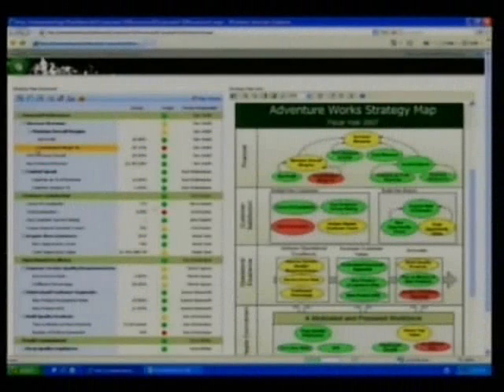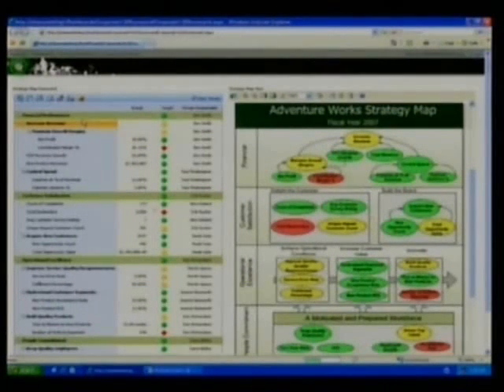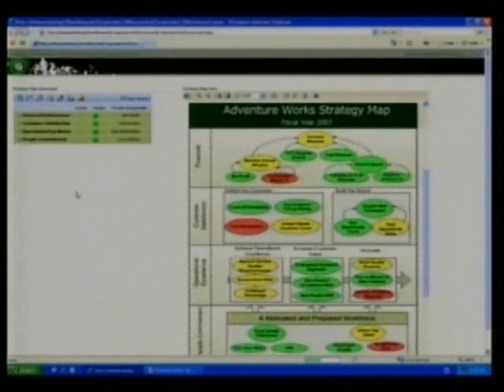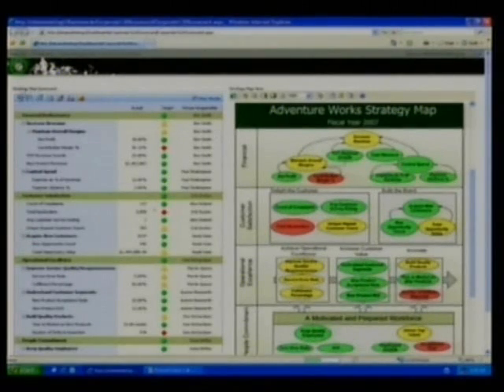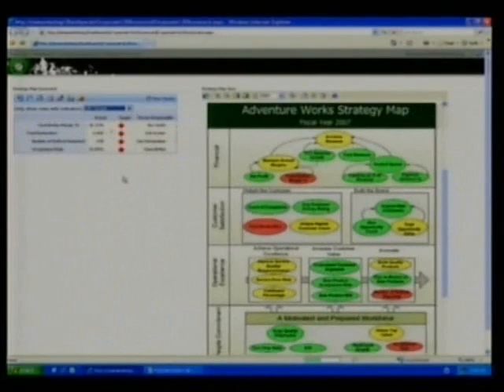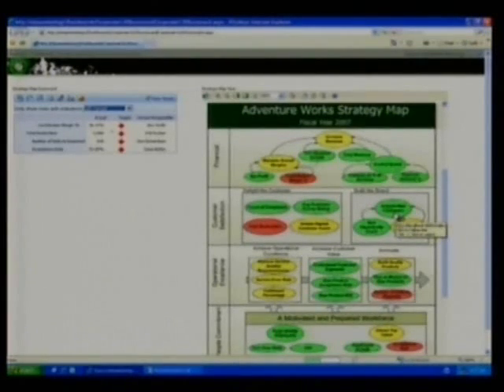Microsoft Office PerformancePoint Server 2007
Microsoft Office PerformancePoint Server 2007 can help corporations improve their business performance process by integrating monitoring, analysis, and planning capabilities into one application.